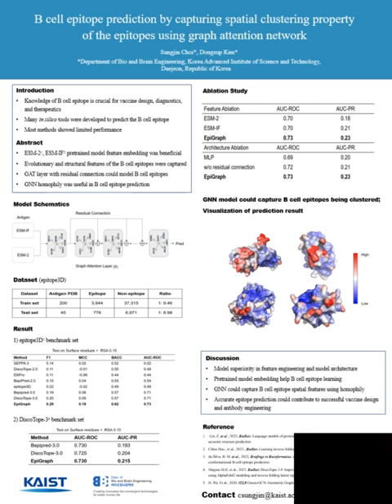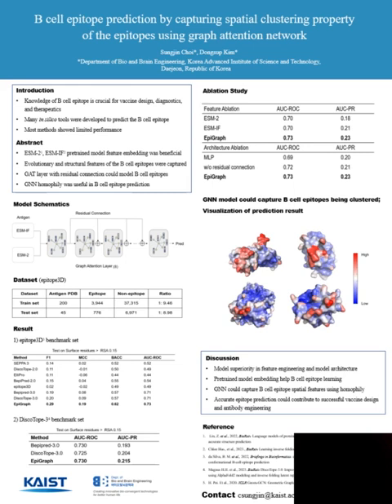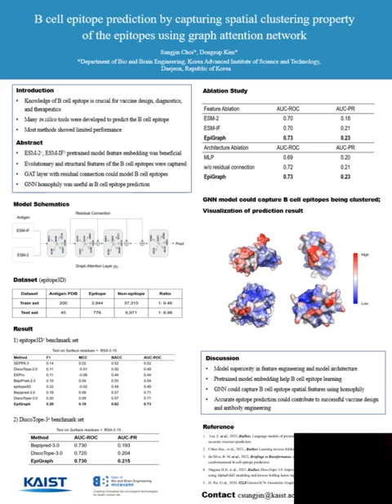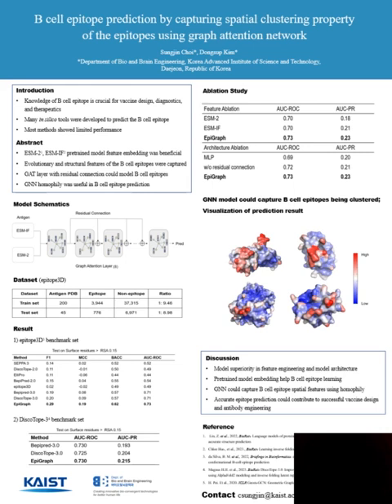B cell epitope prediction by capturing spatial clustering... - Sungjin Choi - Poster - ISMB 2024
B cell epitope prediction by capturing spatial clustering property of the epitopes using graph attention network - Sungjin Choi - Poster - ISMB 2024